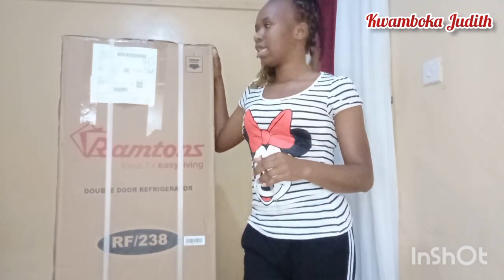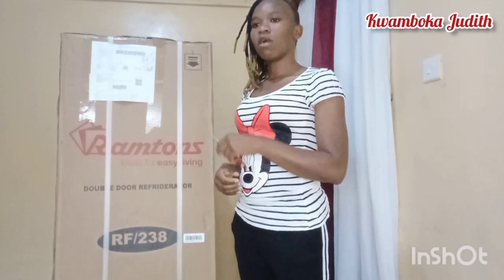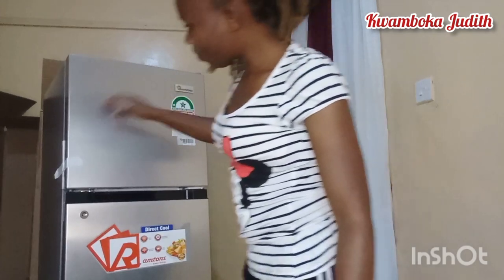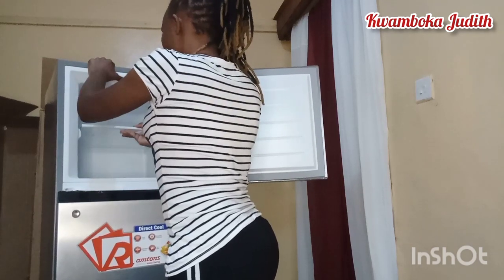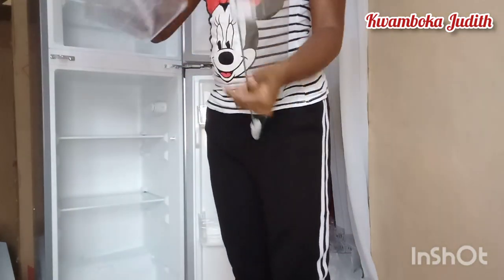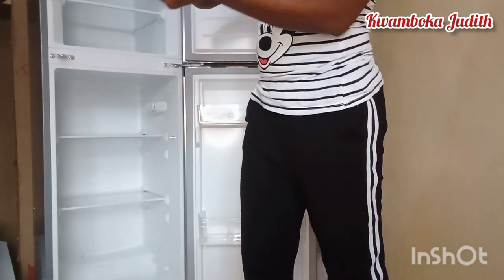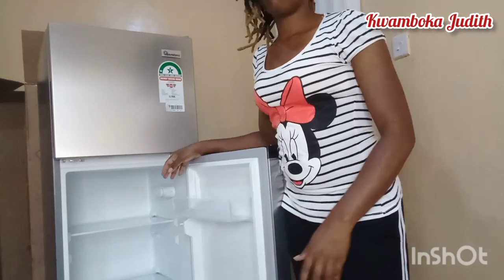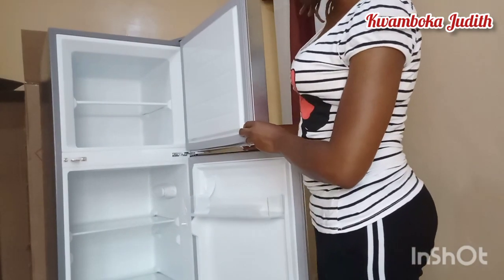Unboxing Ramton Fridge 173L double door/ what you should know before and after purchasing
This fridge was ordered by Fancy Akinyi from Jumia shop. Incase you need to order anything from Jumia you can DM her.

NOTE: the more the stars the more saving interms of energy